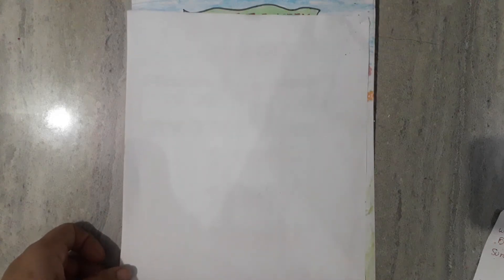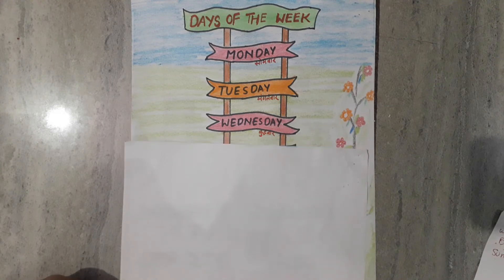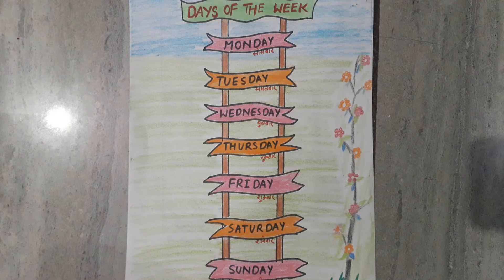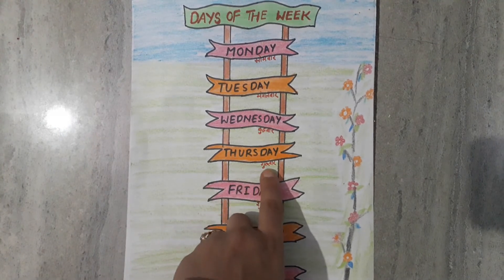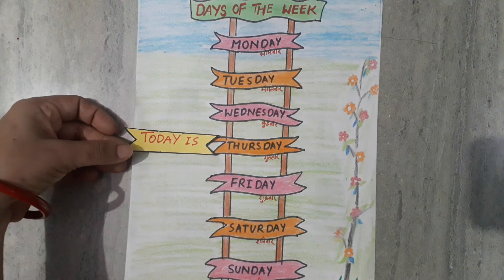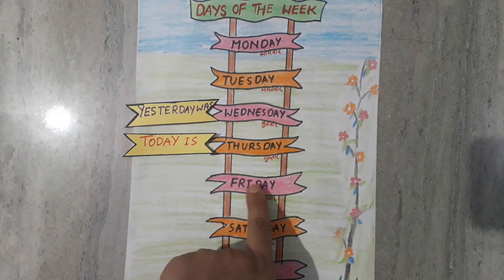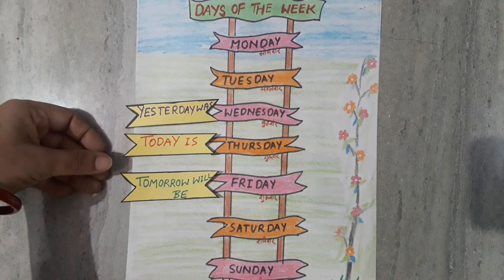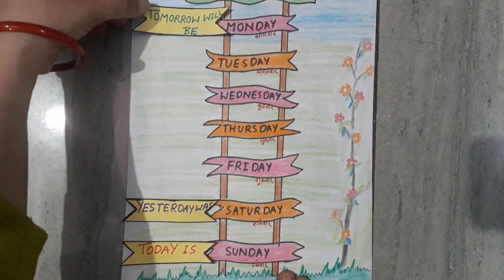Seven days of the week with an interesting activity and also a rhymes for students...😍😍🏕🏖🏖🏜🏜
Bhawana Gupta Assistant Teacher at M.P.S Kurebhar 1st Sultanpur Uttar Pradesh